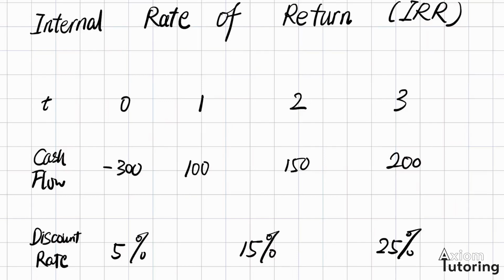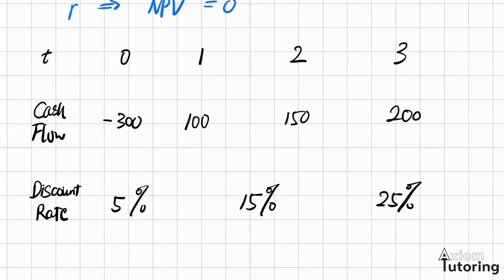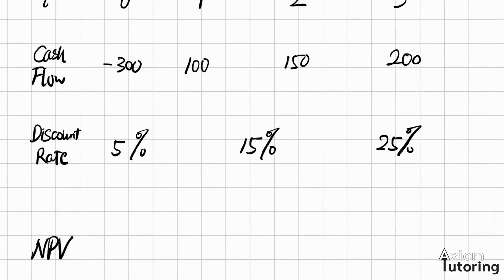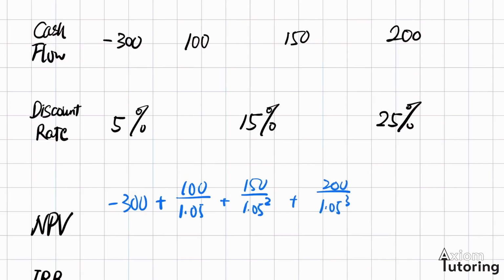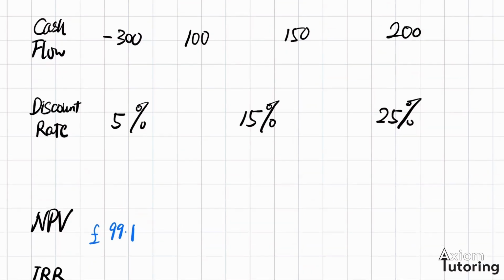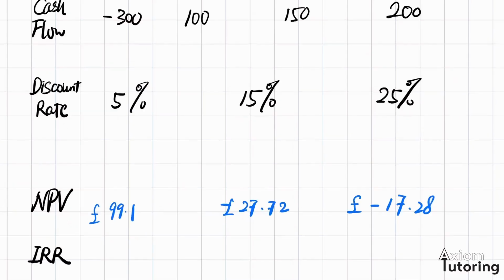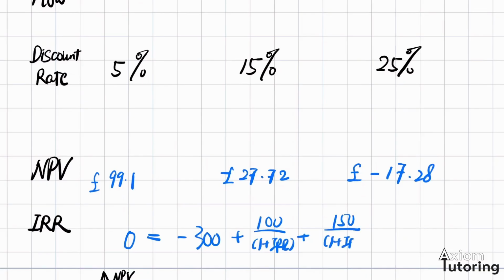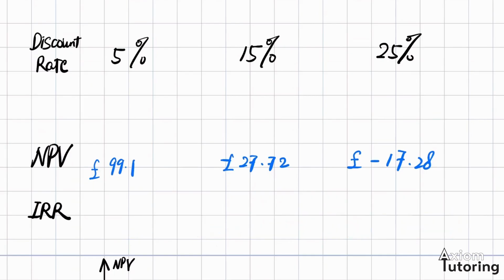9 Internal Rate of Return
This video introduces the Internal Rate of Return (IRR), a crucial method for investment appraisals. Learn how IRR is defined as the discount rate that sets a project's Net Present Value (NPV) to zero. The video demonstrates calculating NPV with various discount rates to narrow down the IRR's range. Discover why exact IRR calculations often require specialized tools like Excel, as it involves solving complex polynomial equations. See an example where the precise IRR for a cash flow stream is determined. And visit AxiomTutoring.com to find a tutor tailored to your needs.